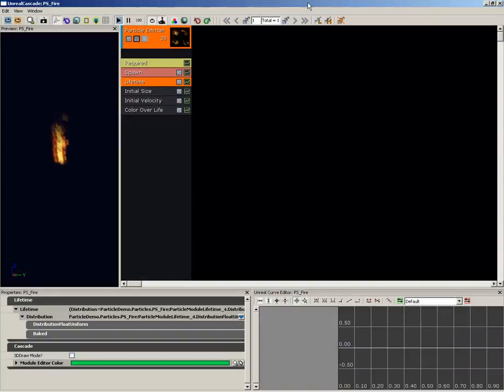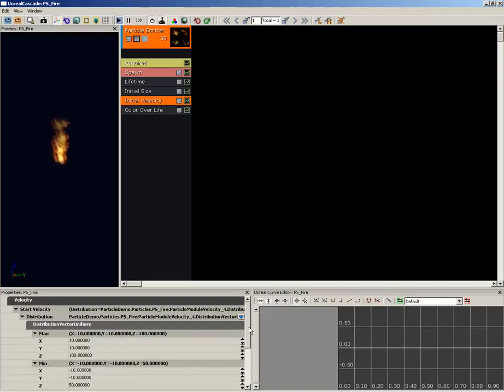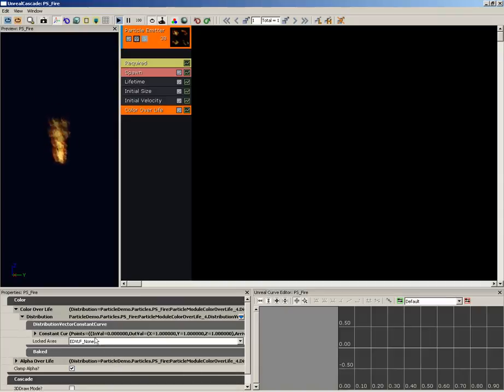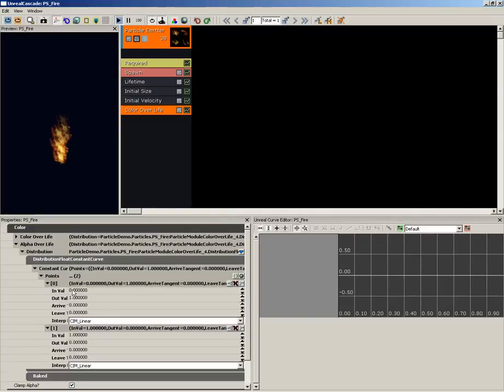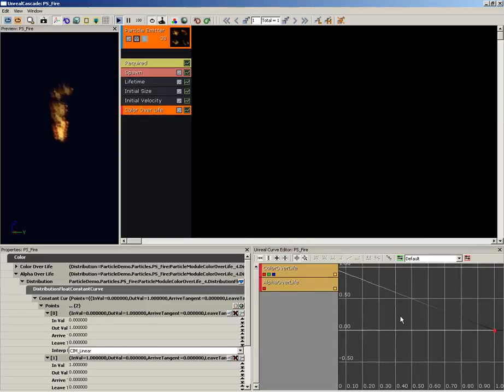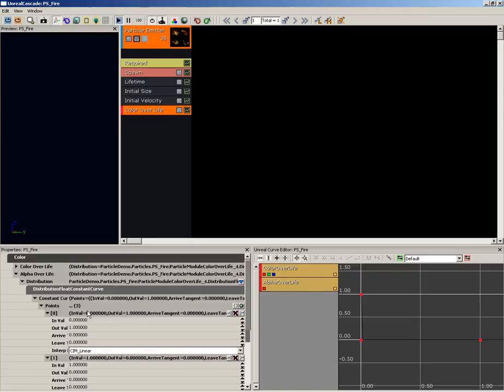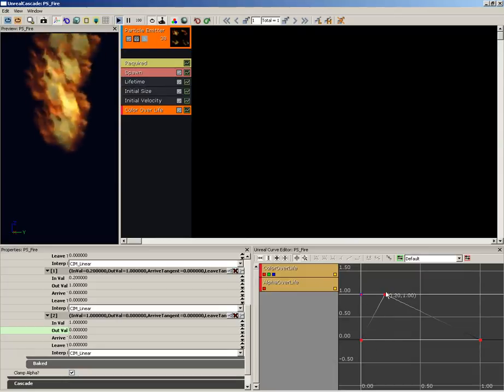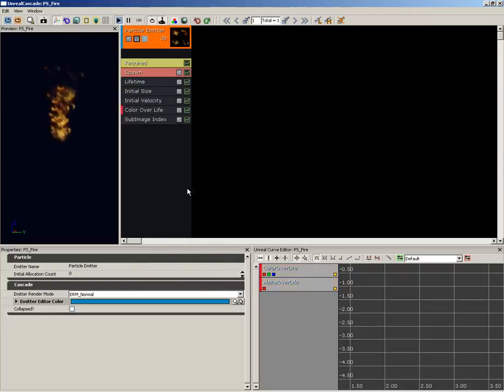10 - Particles 004 - Flame EmitterInitial Settings